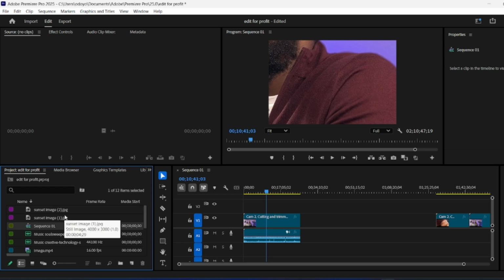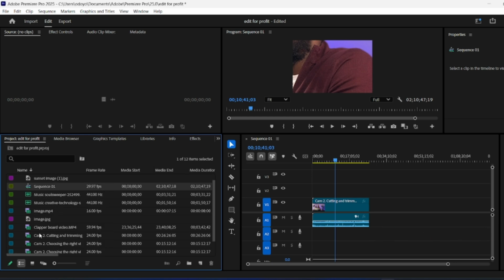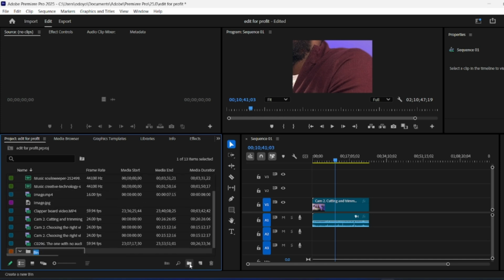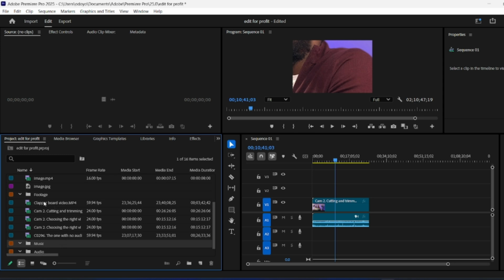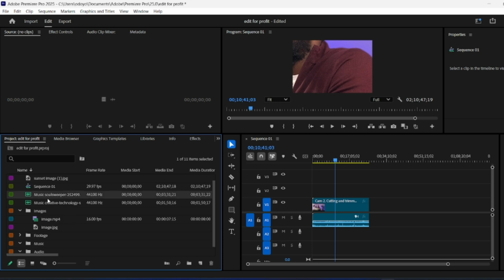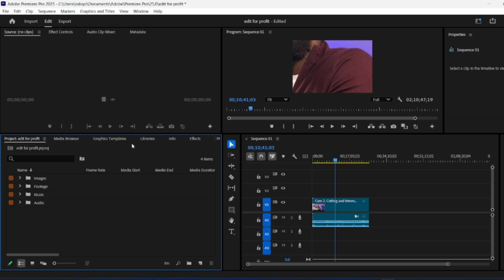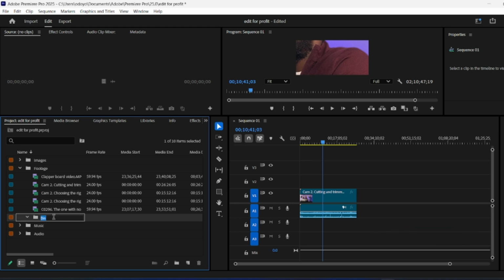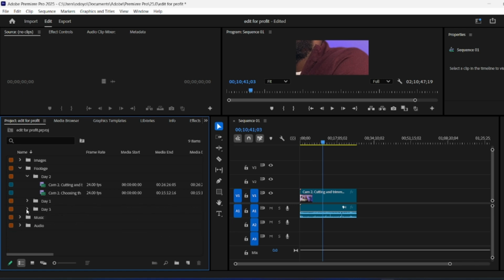Effortlessly Organize Your Media Fast in Adobe Premiere Pro!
2. These are my own personal views.I am not an expert giving any professional advice.Take these with a pinch of salt.Thank you again.